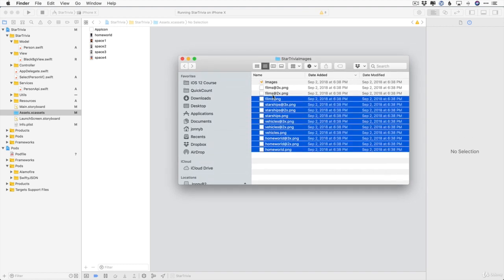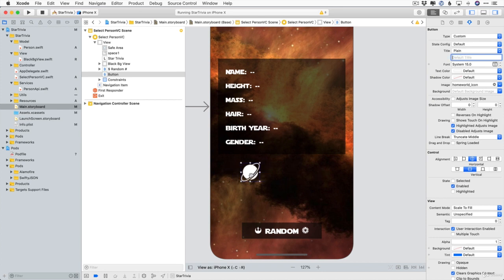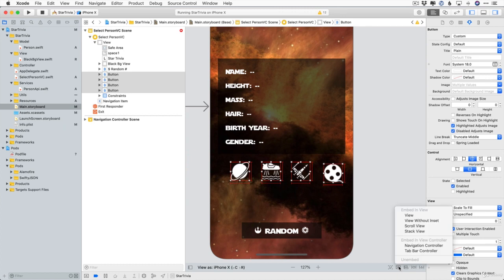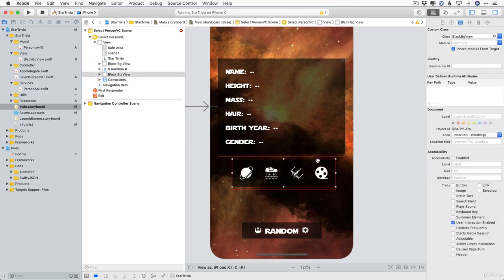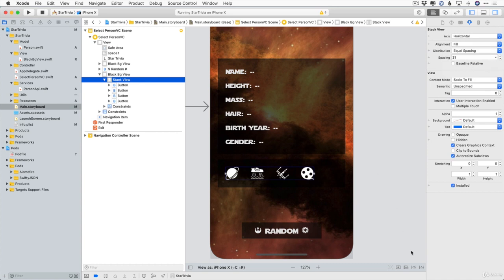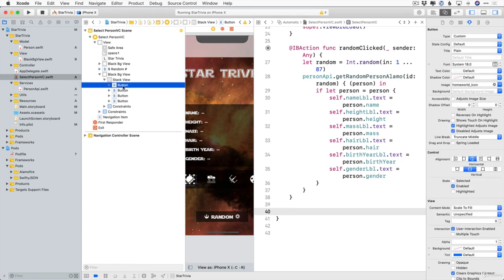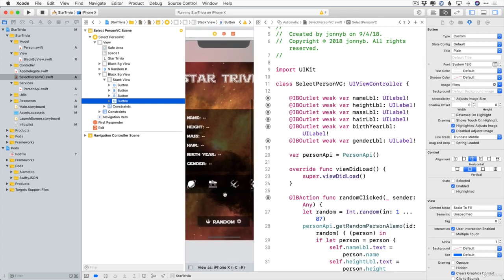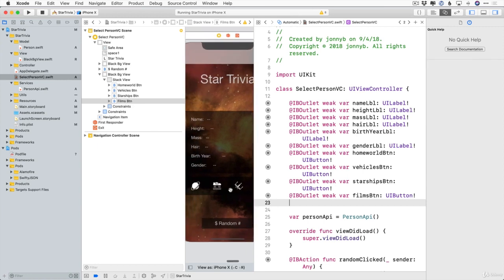20 Segue Buttons Layout